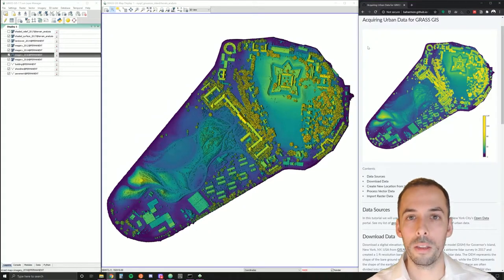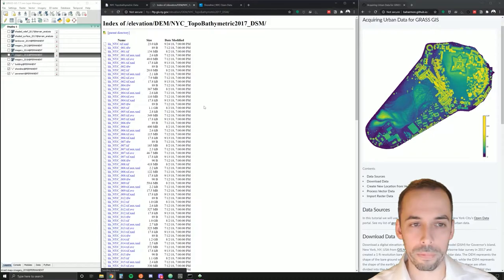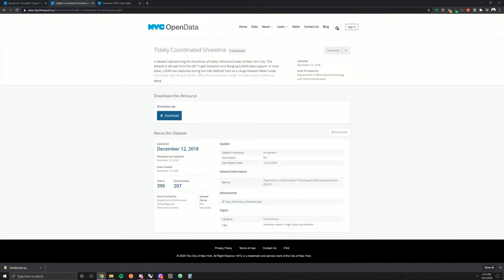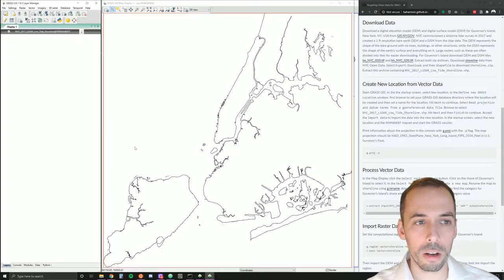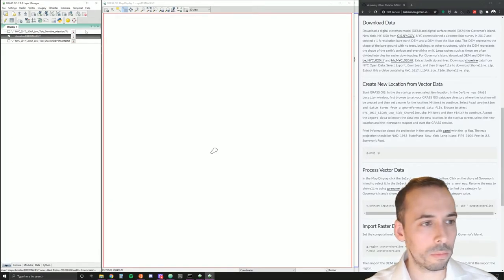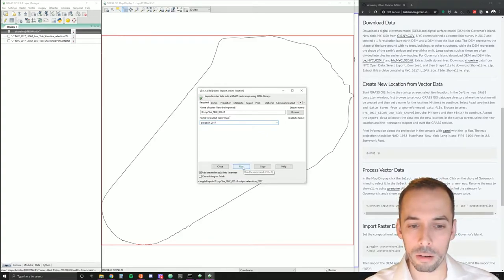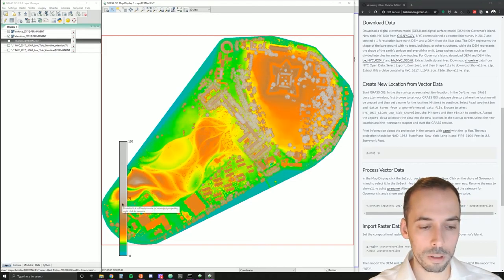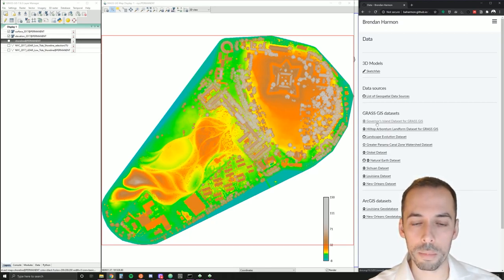Acquiring Urban Data for GRASS GIS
Download, import, and process geospatial data for Governor's Island in New York City.

Data:
ftp://ftp.gis.ny.gov/elevation/DEM/NYC_TopoBathymetric2017/be_NYC_020.tif
ftp://ftp.gis.ny.gov/elevation/DEM/NYC_TopoBathymetric2017_DSM/hh_NYC_020.tif